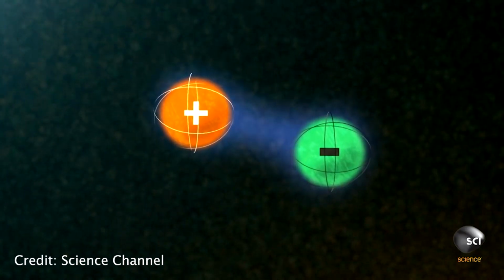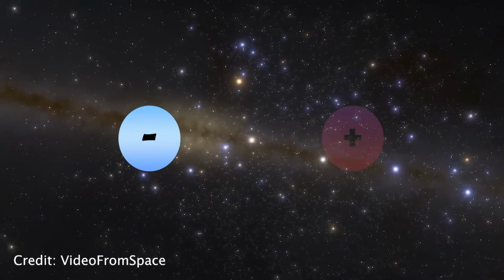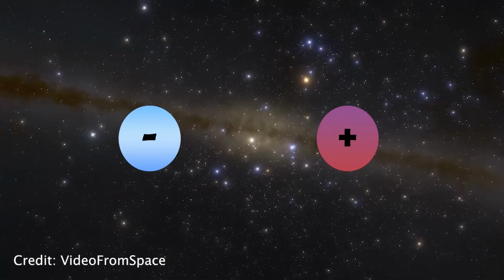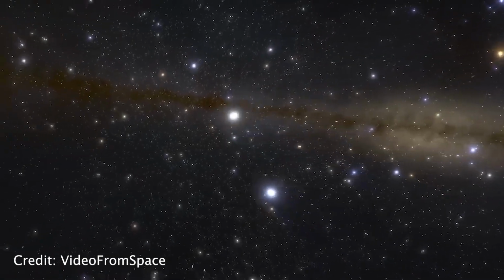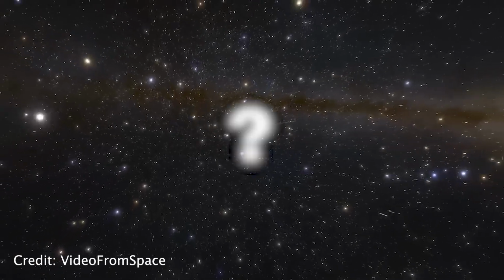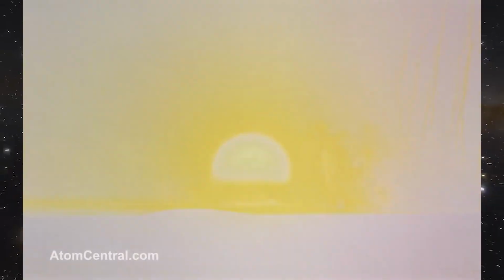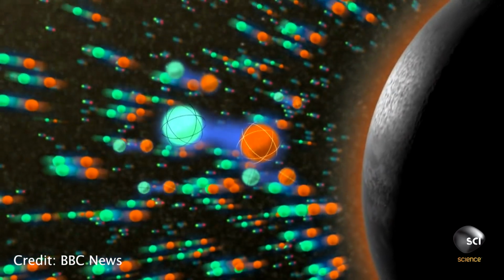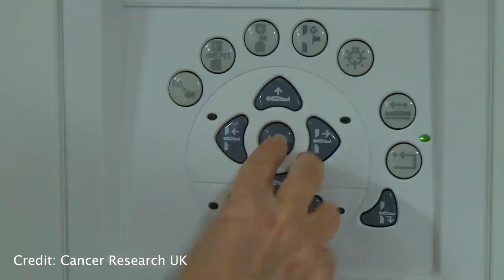Antimatter | 3 min video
a quick physics video for an assignment.